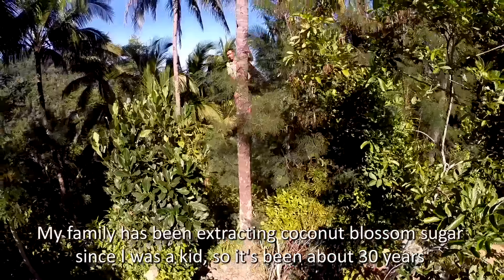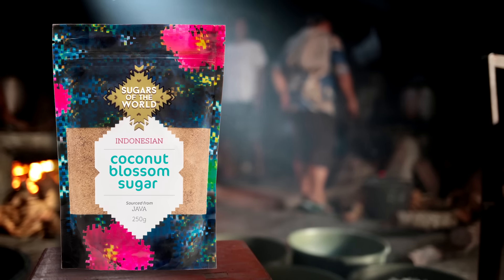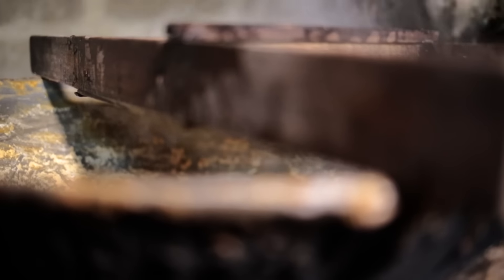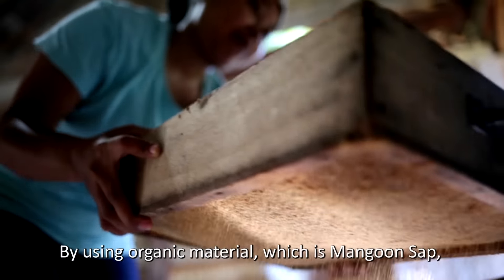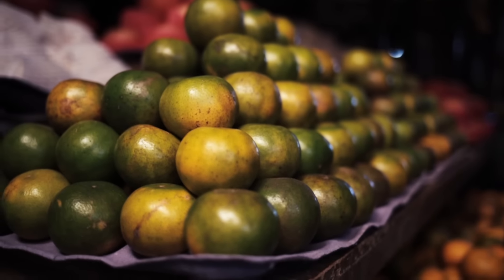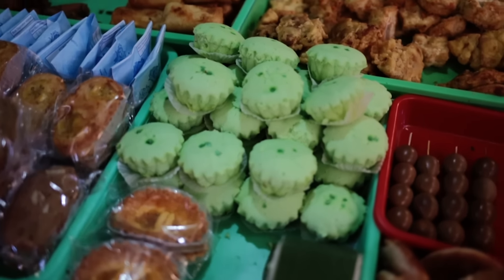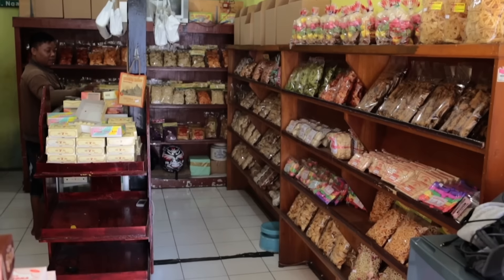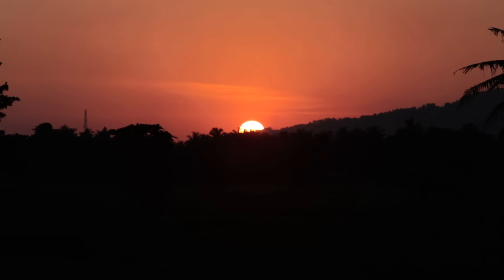Discover the Making of Indonesian Coconut Blossom Sugar (Video)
Watch the making of Indonesian Coconut Blossom Sugar! For recipes and inspiration using Indonesian Coconut Blossom Sugar please

Harvested with traditional methods, it retains the nutrients naturally found in the nectar of the coconut blossom. Unrefined, organically grown and sustainably farmed on the island of Java, Indonesia. Discover the versatility of this traditional Indonesian sugar.